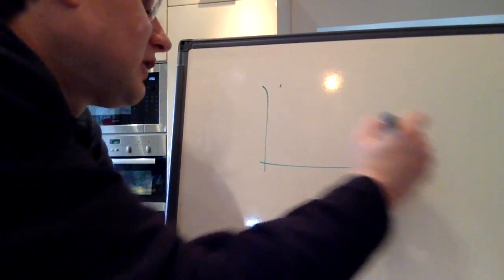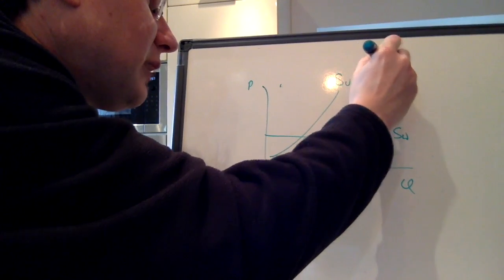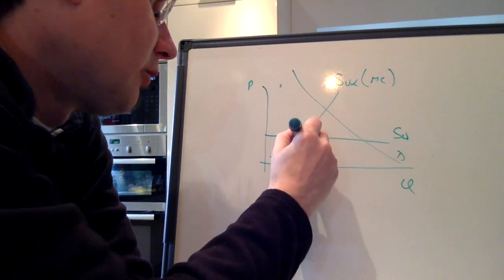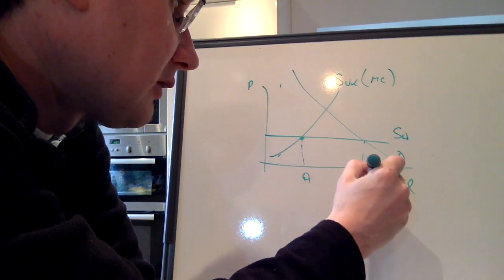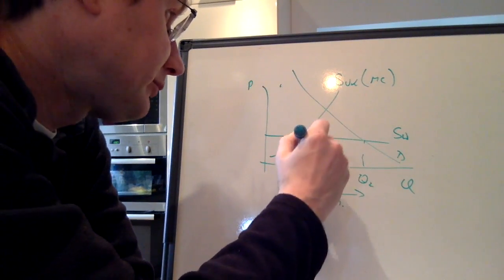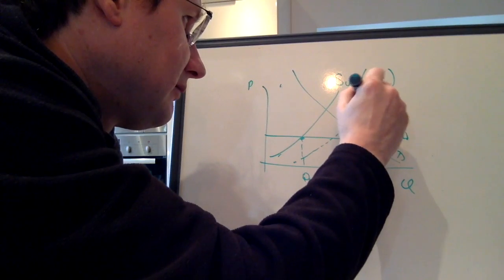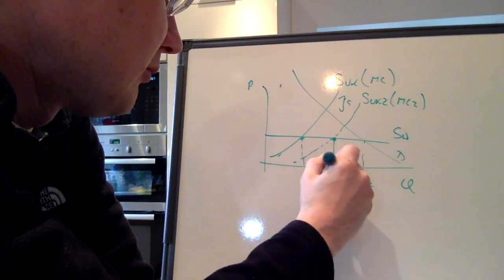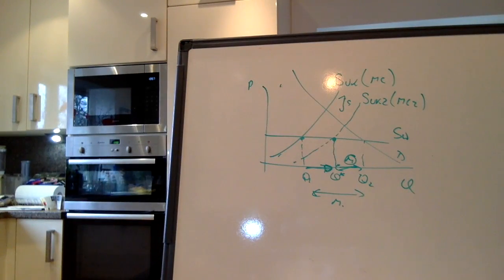Essay 6 Feb mock